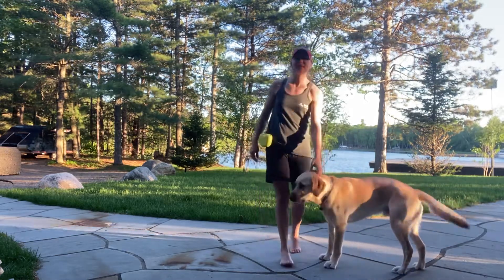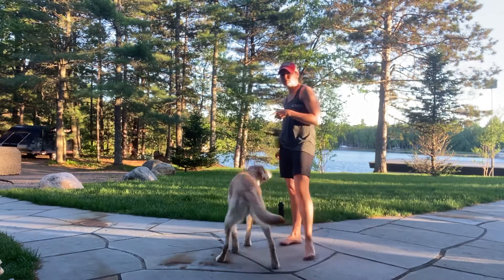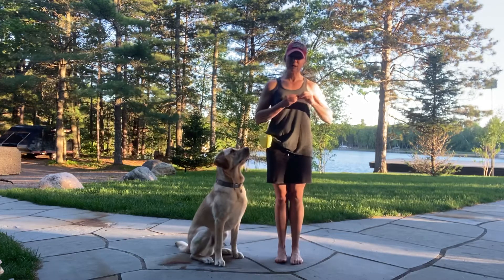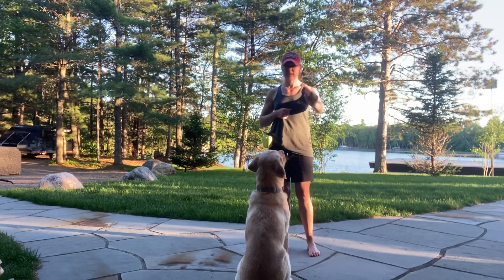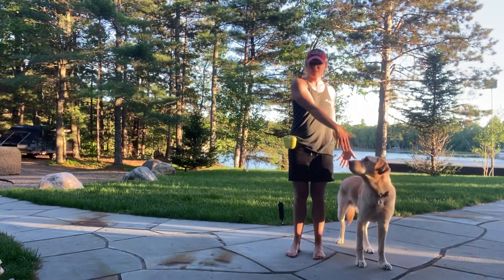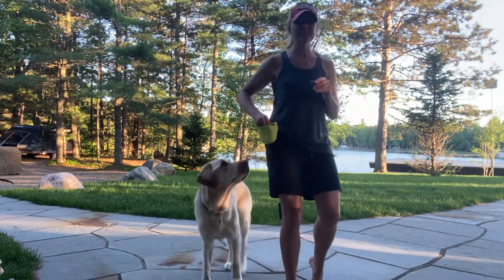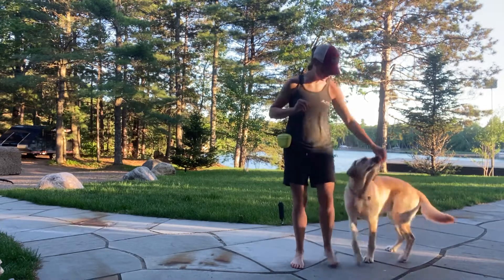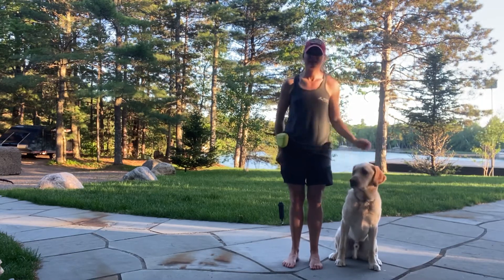Teaching the dog to come to heel position, aka an obedience finish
Teach your dog how to move it’s body so you can reposition them next to you. Using a treat to lure, we have the dog move from front facing to either heel (left) or side (right).